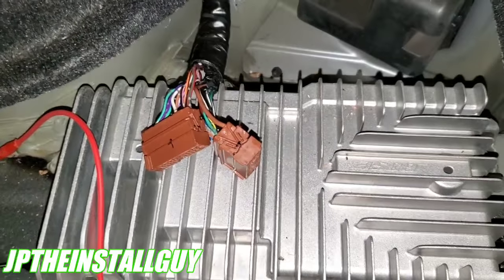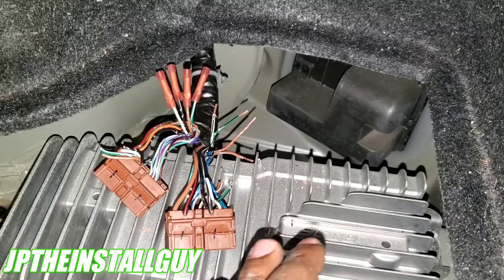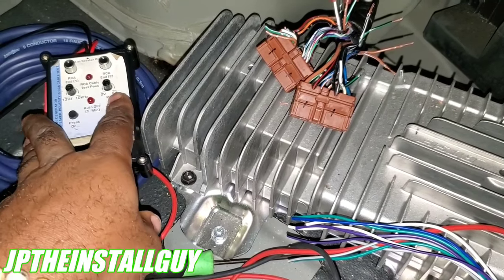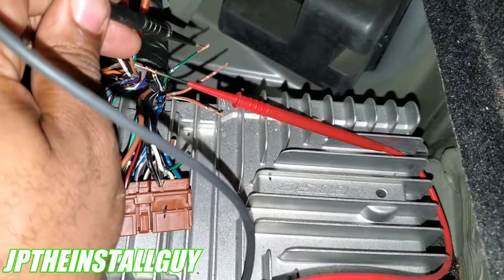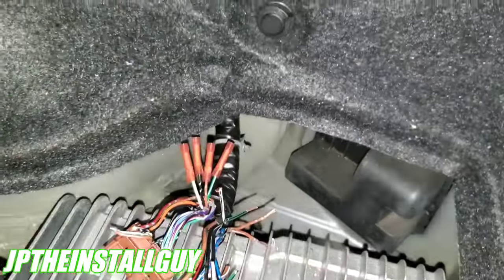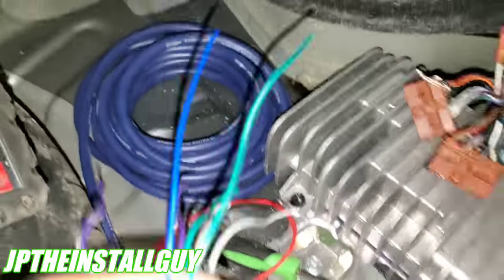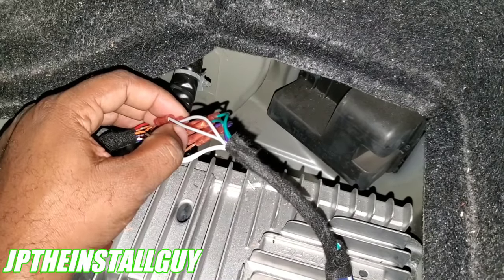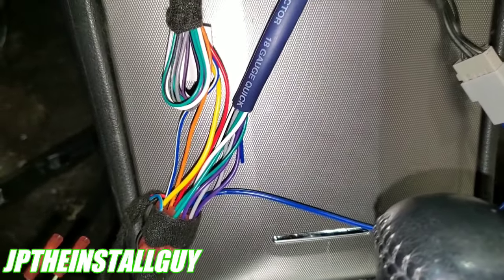How to bypass your factory amplifier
In this how to tutorial I show you how to bypass your factory bose amplifier. Bypassing the factory bose amp can give you more control and capabilities for your sound system. You can use this amp bypass tutorial to power your speakers by the aftermarket radio, run a 4 channel amp, fix an issue of a blown amp...etc...
Parts used in amp bypass
Phone I Use to record with